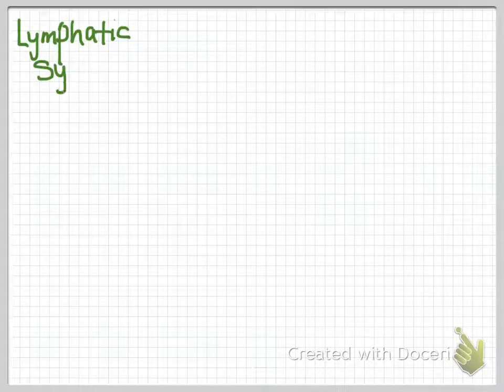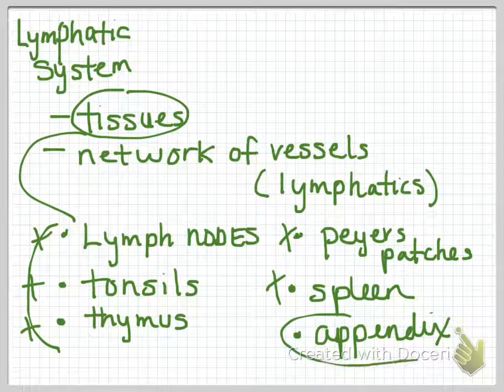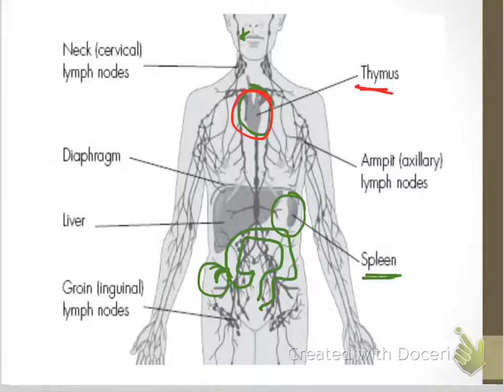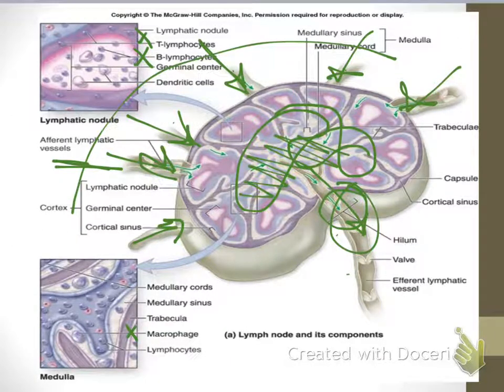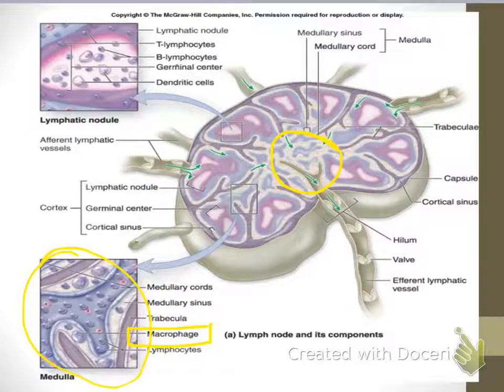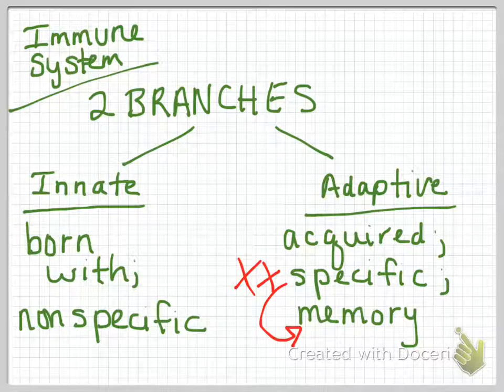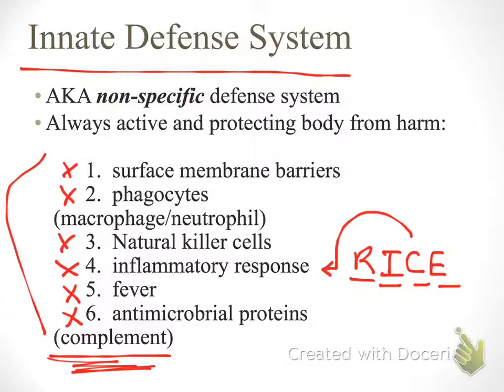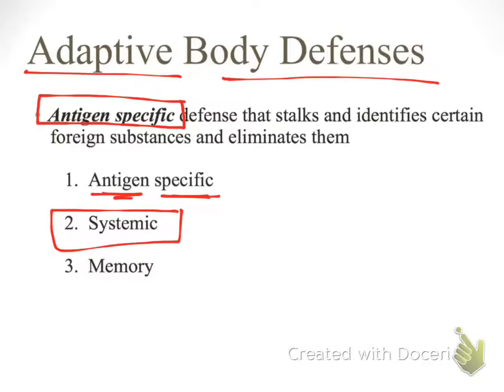lymphatic/immune system part one